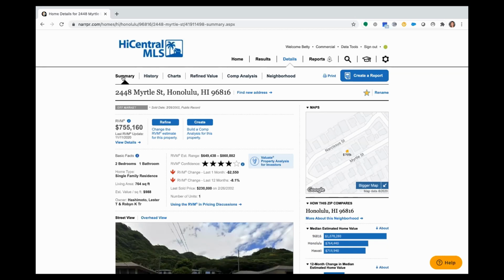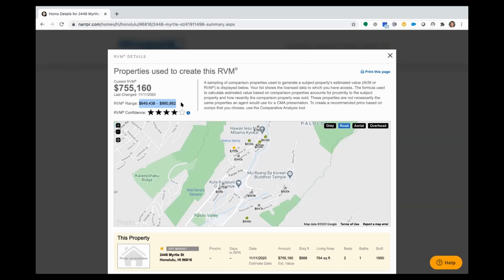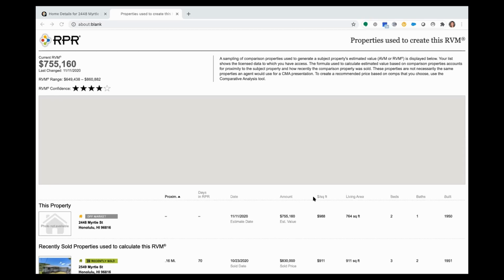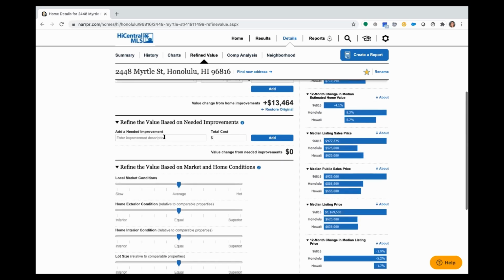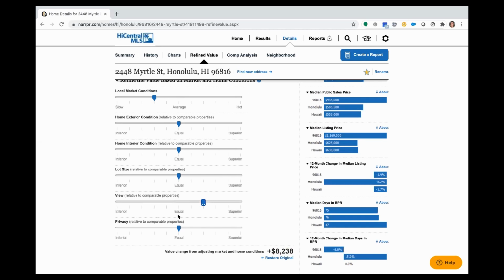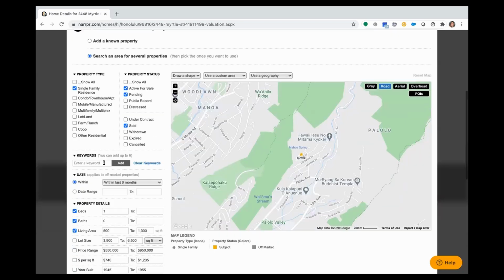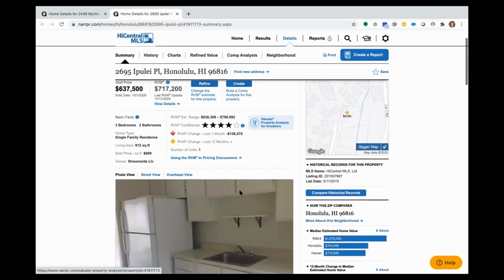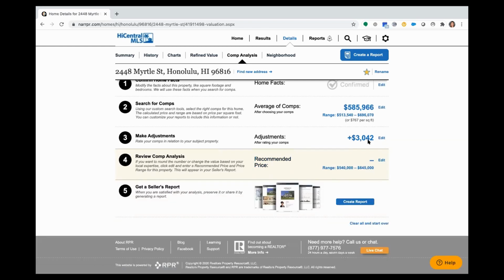RPR for Sellers: Comparative Analysis & Refined Value Tabs